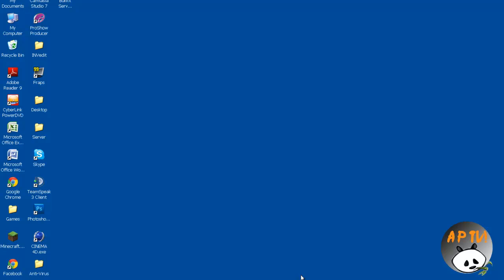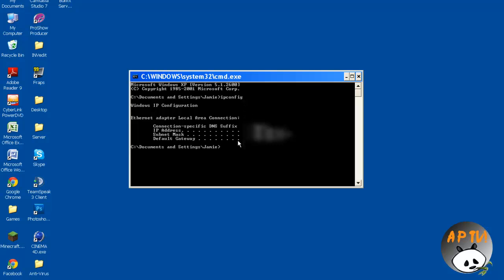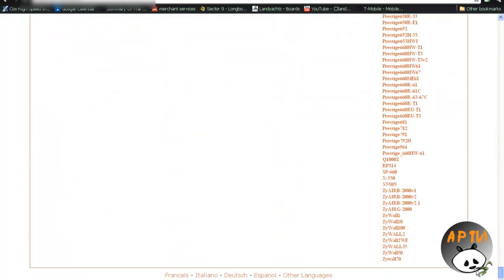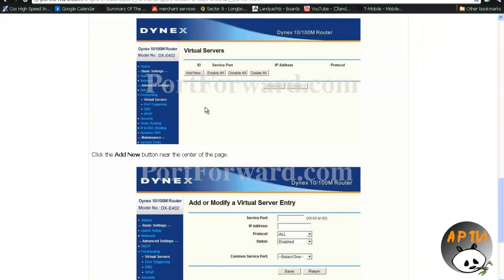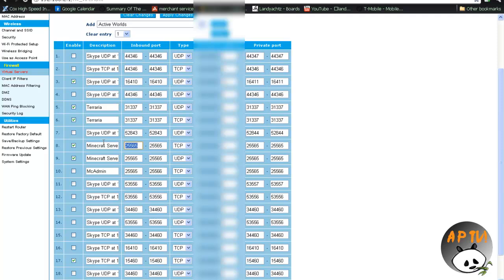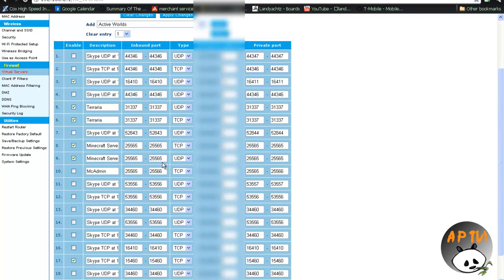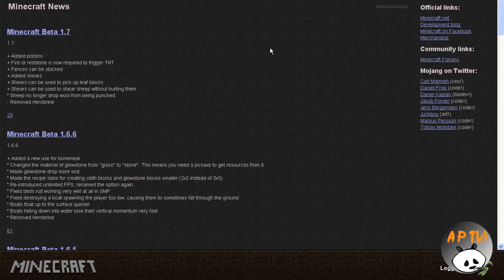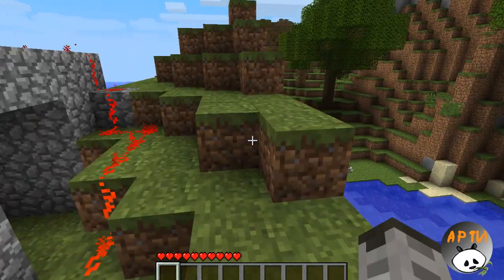How to Port Forward Your Bukkit / Minecraft Server! (Any Update)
How to Port Forward Your Bukkit / Minecraft Server! (Any Update, Including 1.2.5)

(BTW, i keep on saying Modem when it is Router. xD)